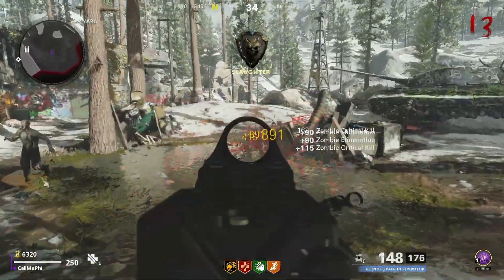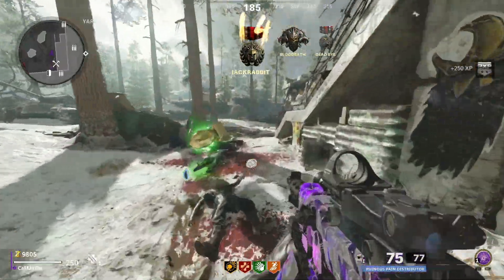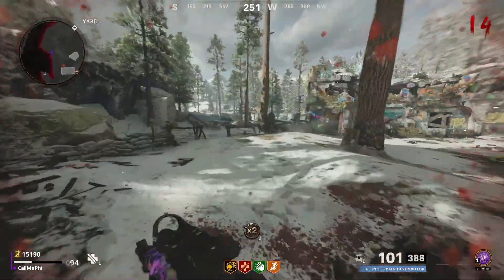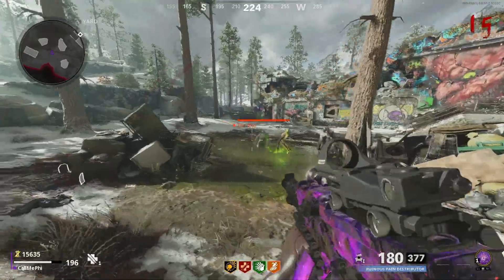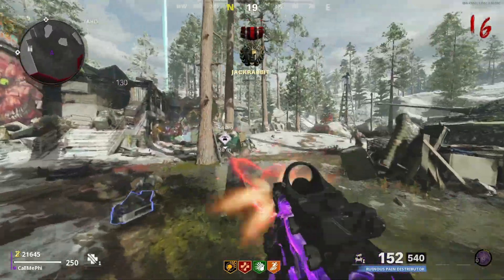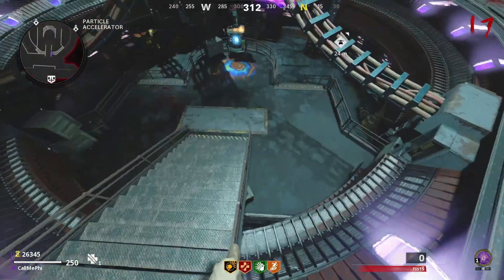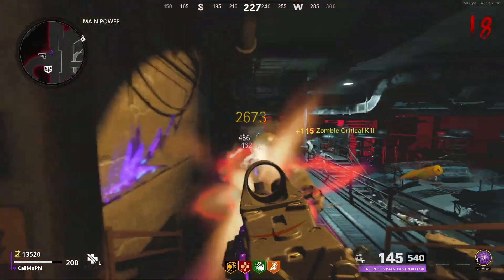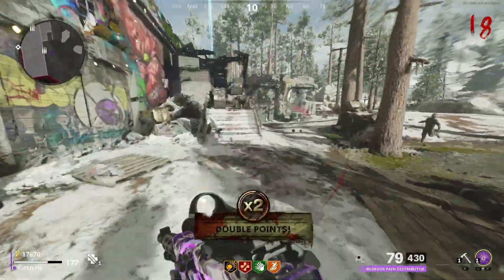Easiest Guns To Get Plague Diamond - Cold War Zombies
For new or old people, the Dark Aether grind is kicking our butts, but its the small victories like unlocking gold viper or plague diamond which keep us going. So here are the easiest guns to get plague diamond for, and the hardest. Hopefully this helps you guys out! If it did help, please...